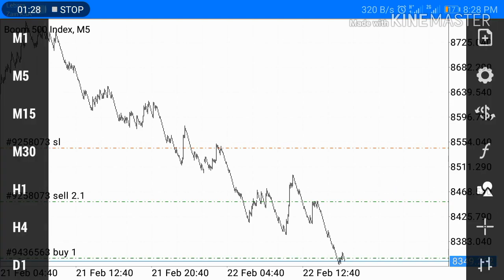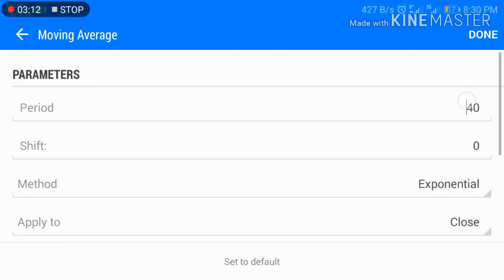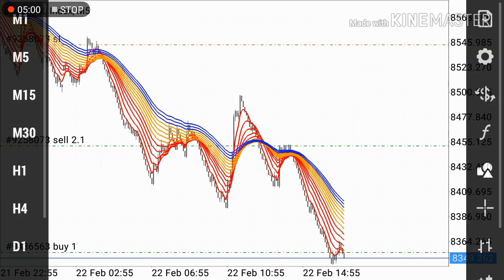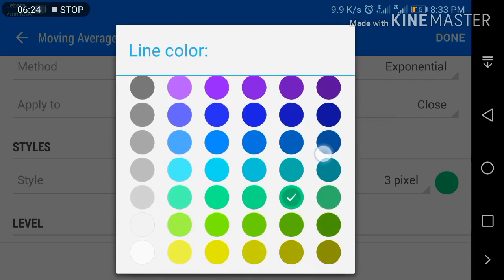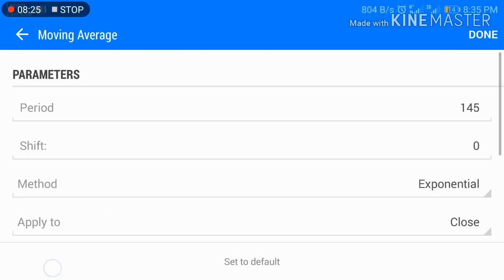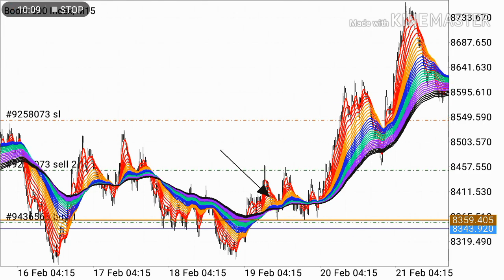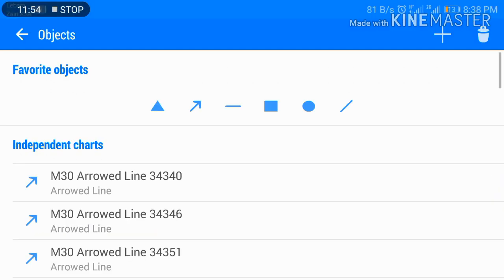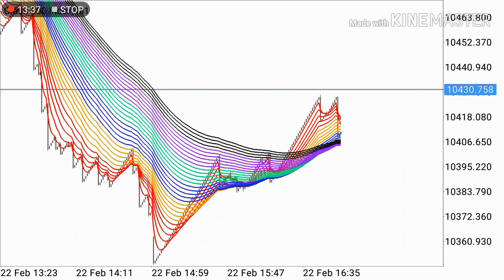Scalp Trade like pro guppy moving average strategy#tradewin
🎯 Learn How to Trade Boom and Crash Indices with Our Powerful Spike Strategy!

In this video, we break down a proven strategy to catch spikes on Boom and Crash, using smart tools and techniques to help you grow your account consistently.

📚 What You’ll Learn:

Best time to catch spikes on Boom & Crash

Smart tools to identify entry and exit

Live trade example (if available)

🌍 This strategy is useful for traders in:
South Africa, Nigeria, Kenya, Pakistan, India, Malaysia, Indonesia, Vietnam, Philippines, UAE, United States, Turkey, Botswana, Germany, and more.